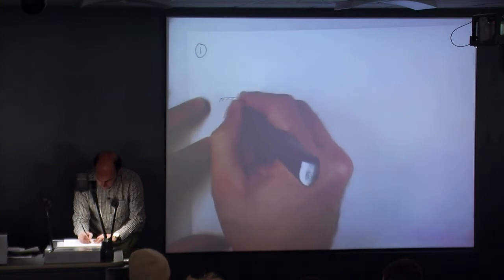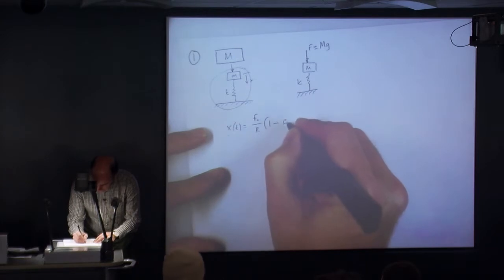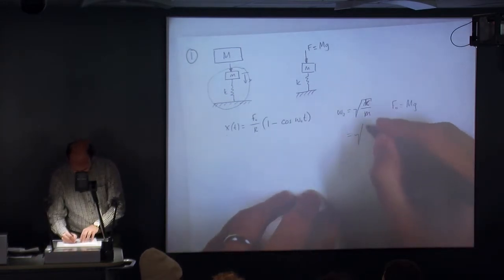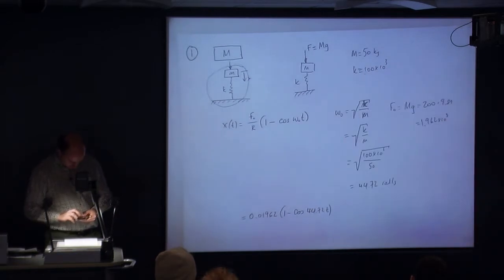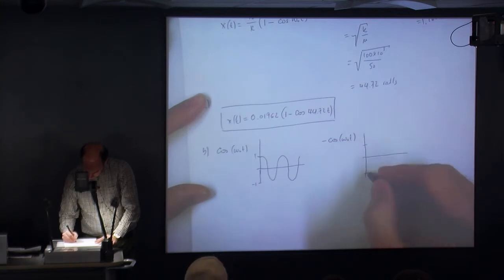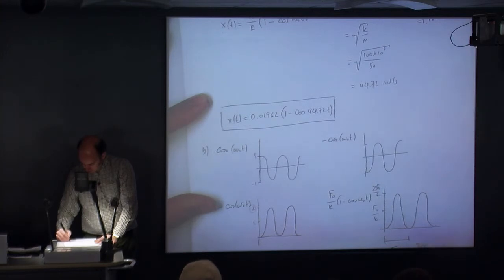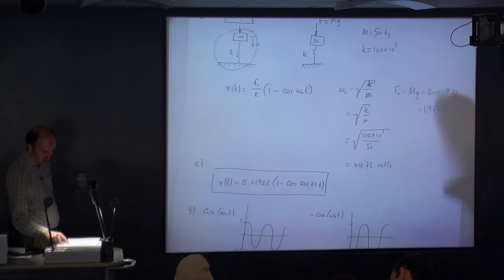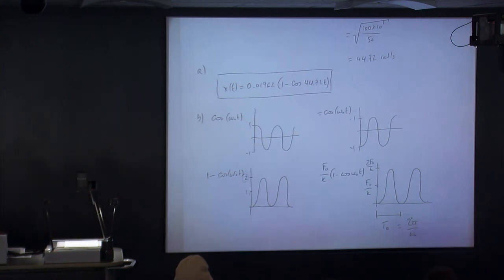Dynamics and Control 3-2 SDOF Response: Example 1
Recording of Dynamics Lecture 3 Part 2 as part of Dynamics & Control module (UFMFM8-30-3) at UWE Bristol.

This video covers the worked solution to Exercise 1 in Chapter 3 of the course notes, in which requires us to determine the solution for a constant forcing function, including plotting the result.